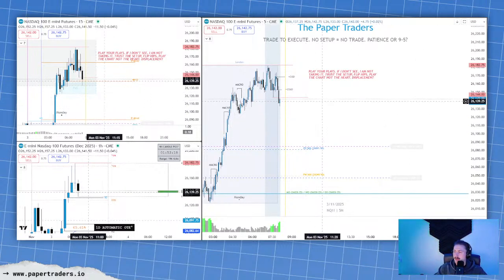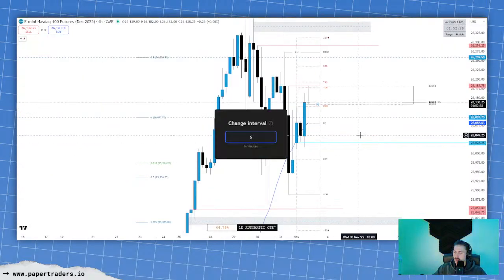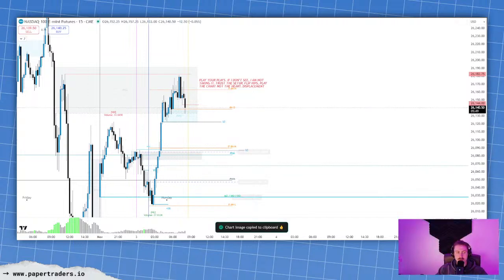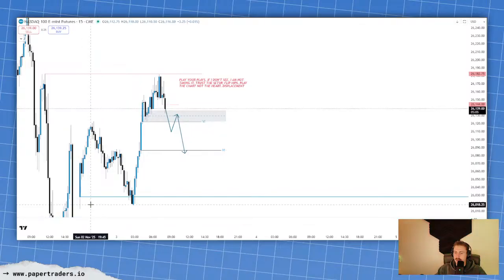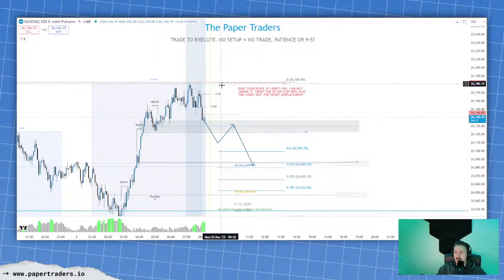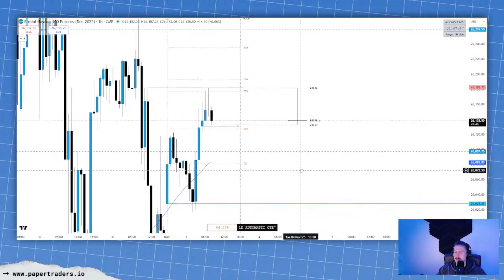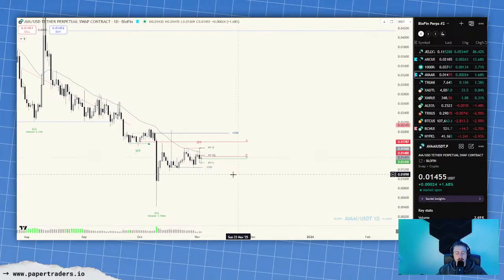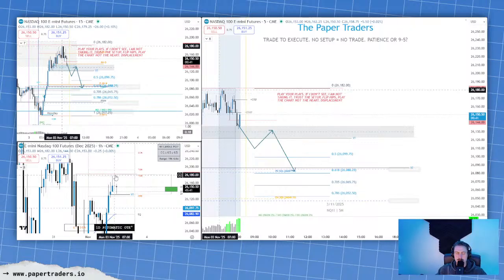🔴 LIVESTREAM: Pre-Market Prep (11/3/2025)